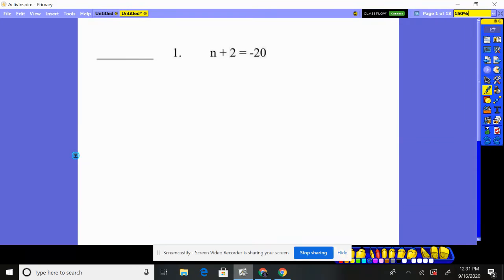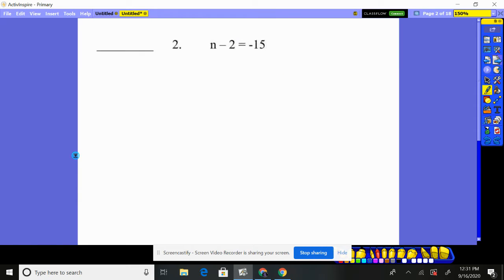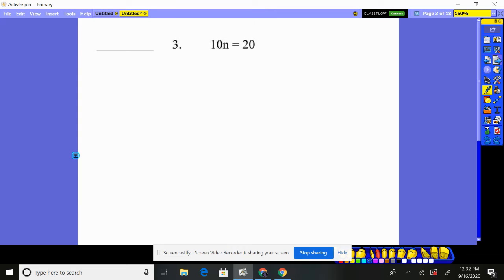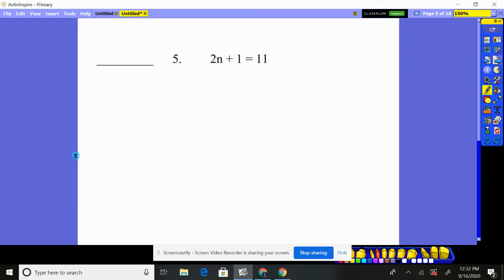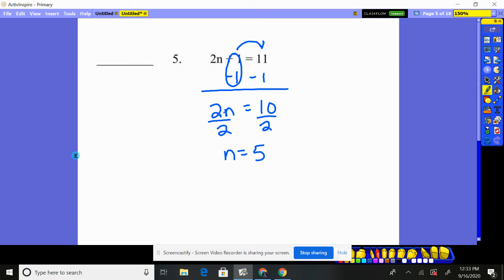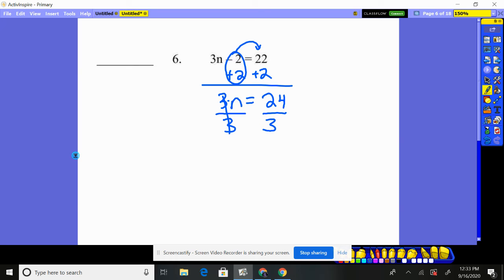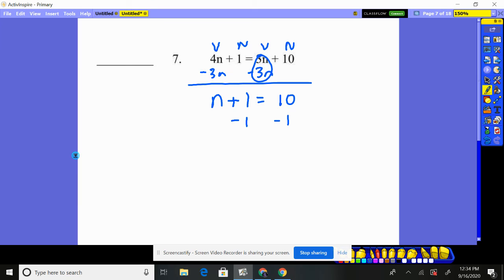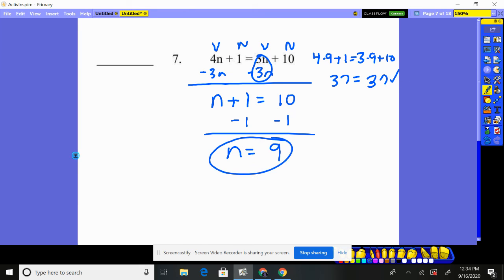Algebra Chapter 2 Practice Test 2 #1-7